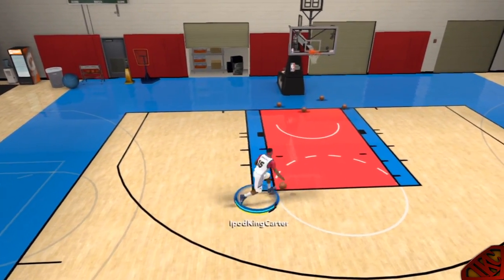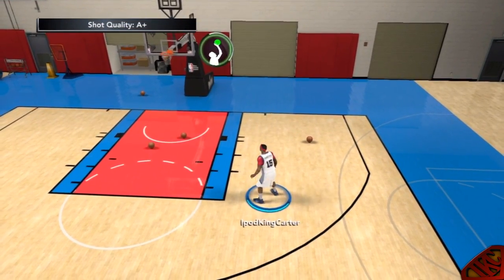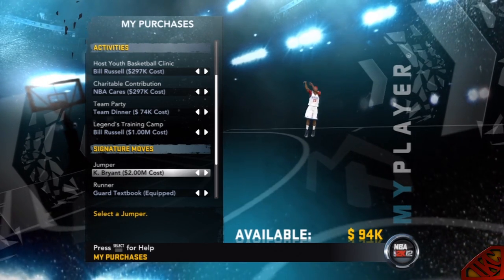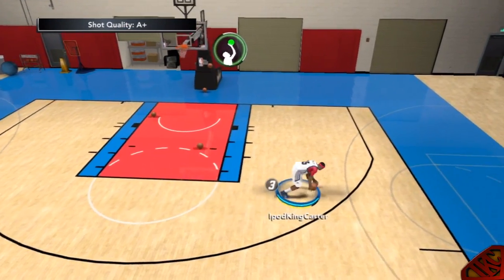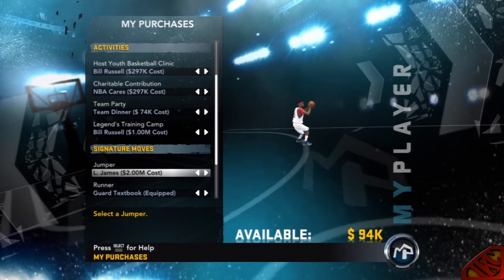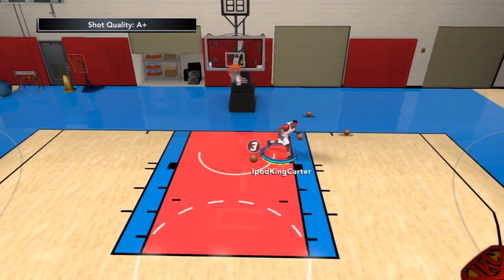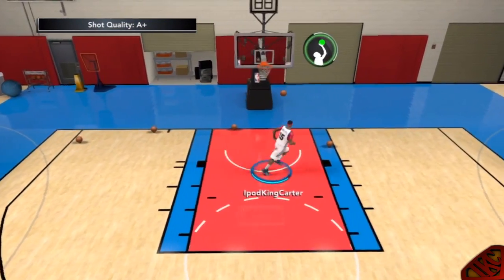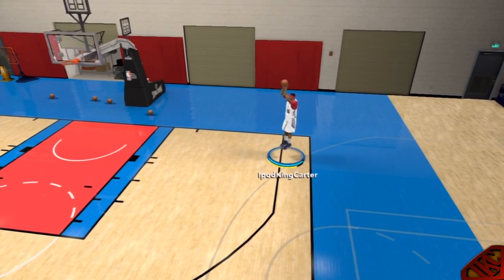NBA 2K12 My Player Mode - How To Create NBA Players Jumpshot So Why Purchase Them Feat. Athletic PG